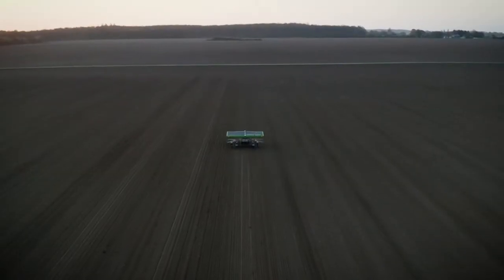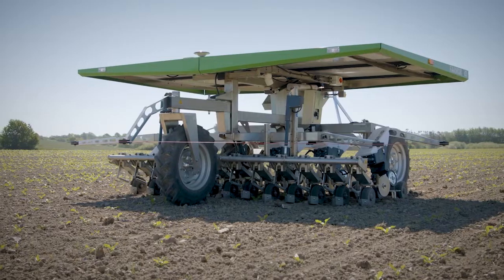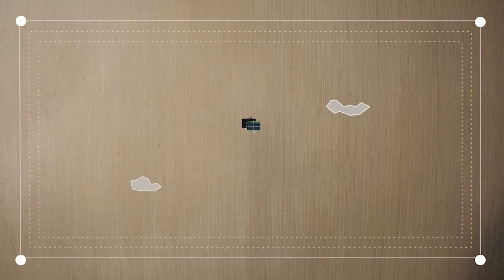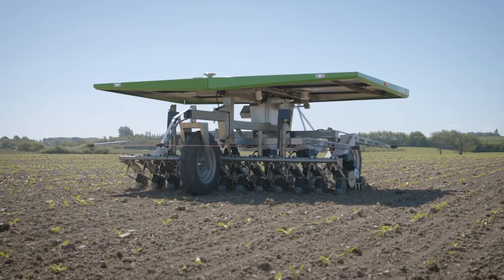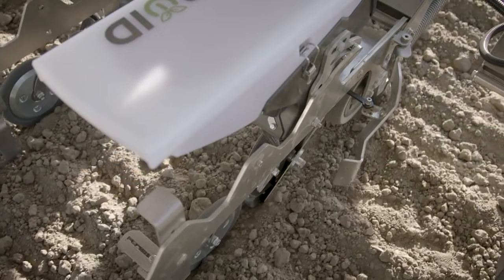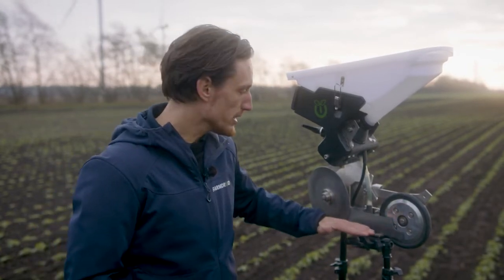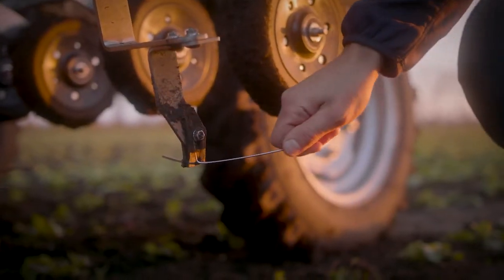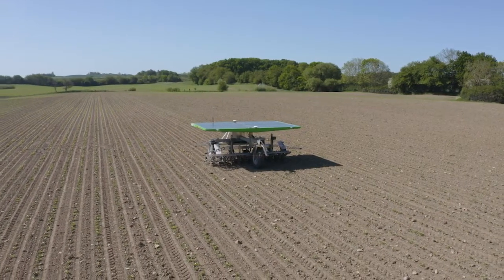How does FarmDroid FD20 work?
FarmDroid FD20 is an innovative field robot that helps farmers and growers reduce costs of sowing and weeding crops while also doing it in a CO2 neutral and ecological way.